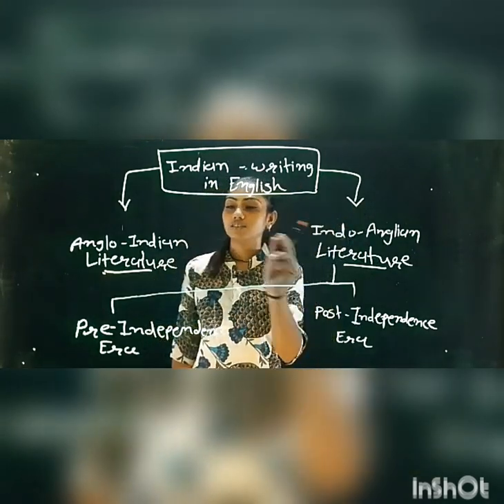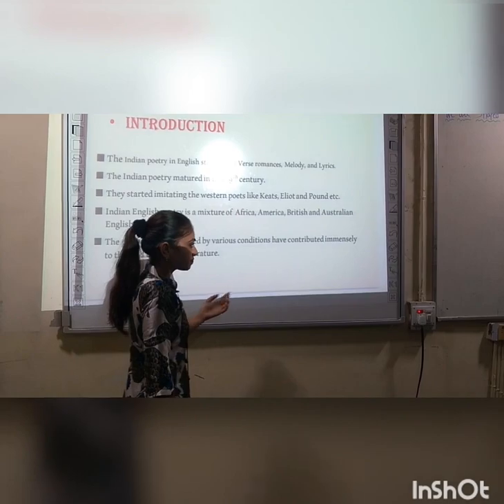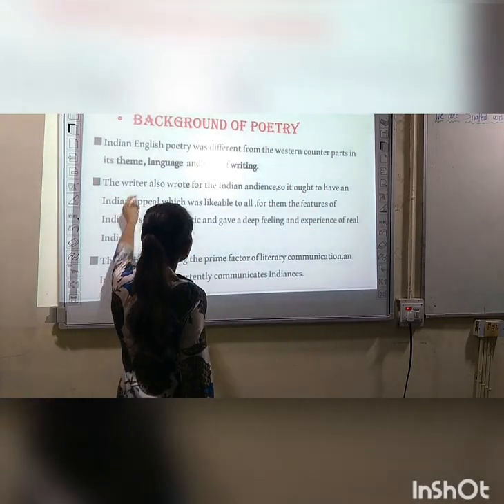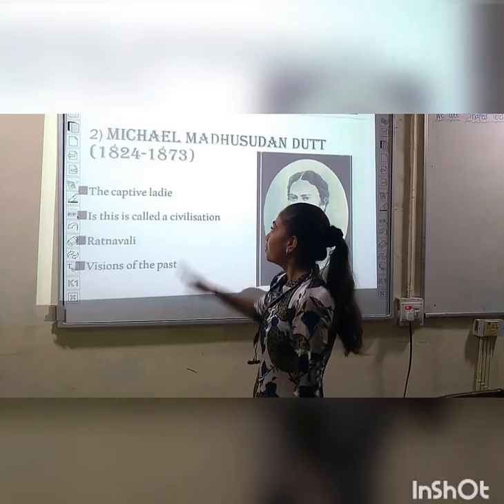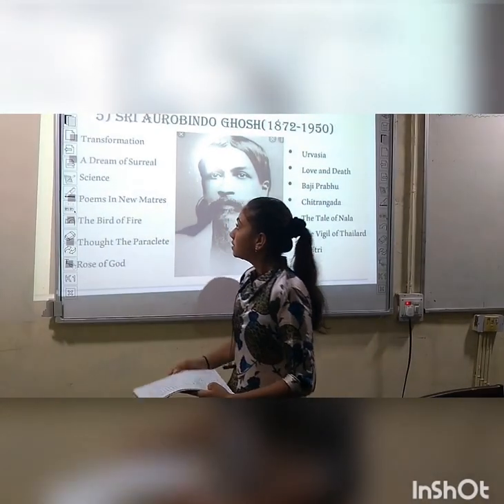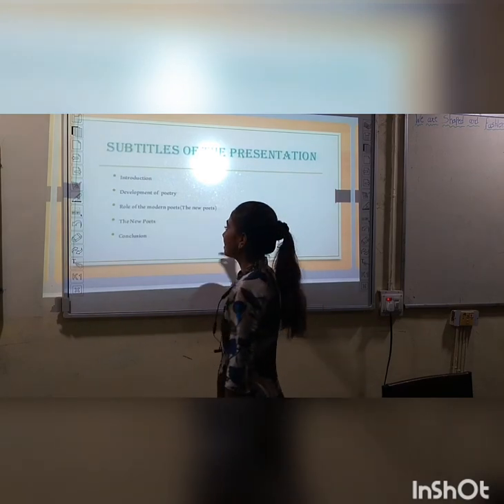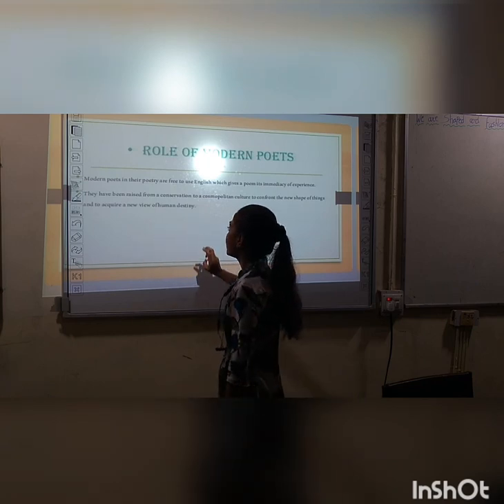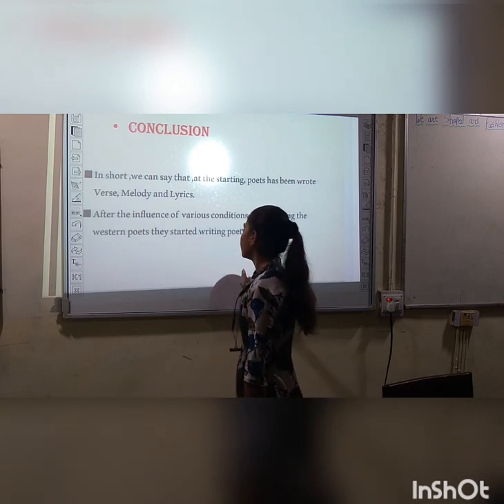Indian English Poets @ Aarti's Creations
In this vidio I am going to discuss about the Indian English Poets and how they wrote their work at the starting.